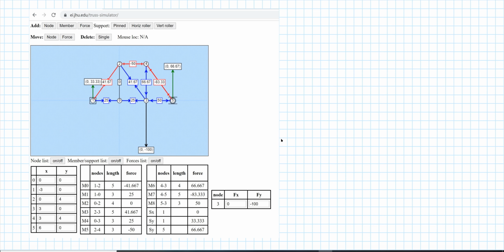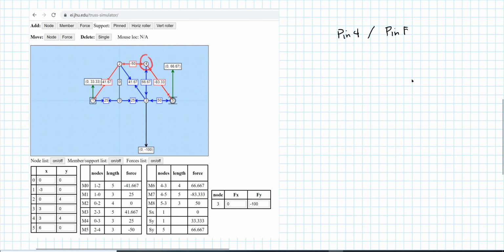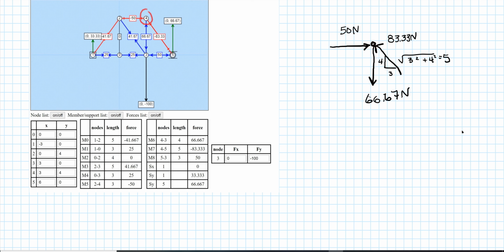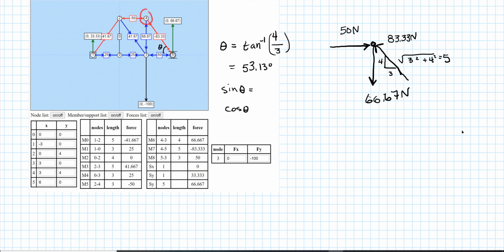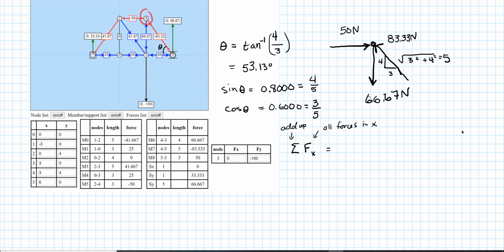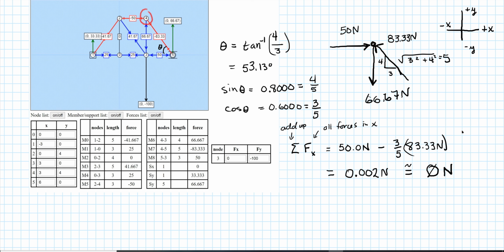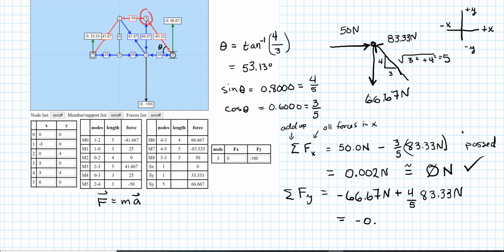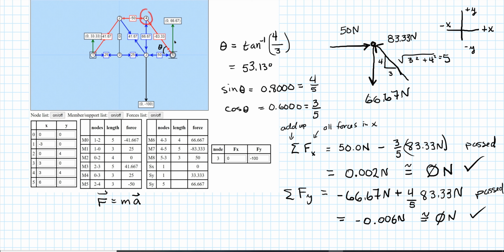Using Method of Joints to Perform a Consistency Check on a Truss Simulation Result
The method of joints is applied to check if sum of forces in x is zero and if sum of forces in y is zero for the results of a truss simulation.  The pin with the highest loading is used to perform the check.